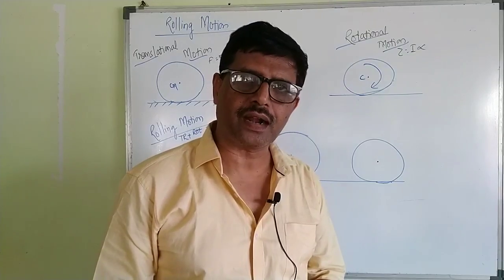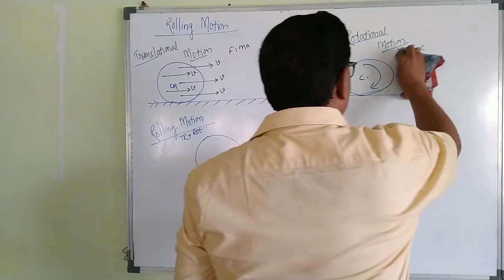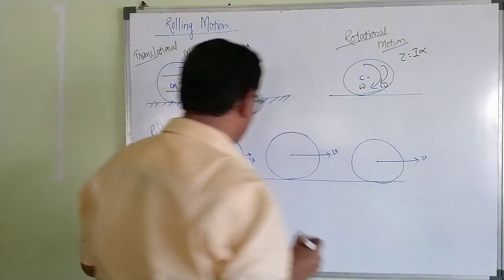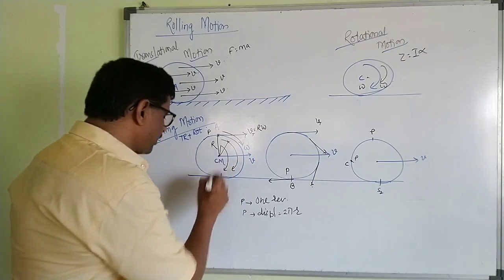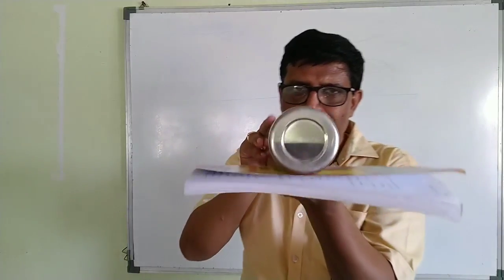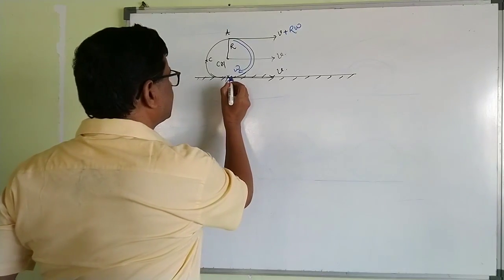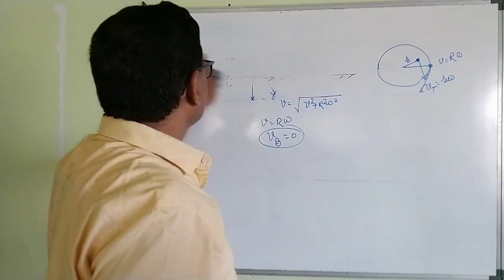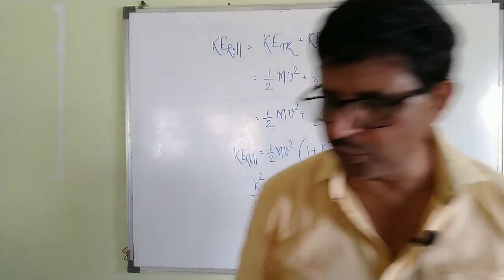Rolling Motion 1